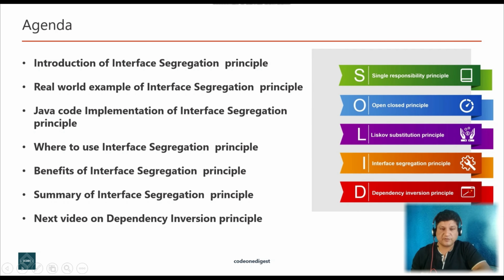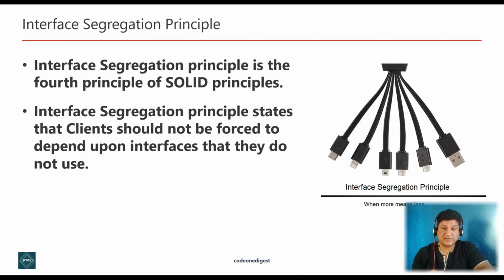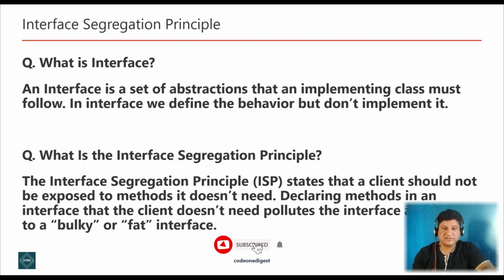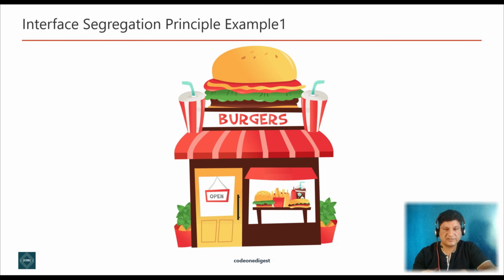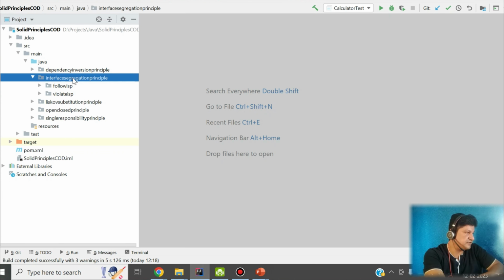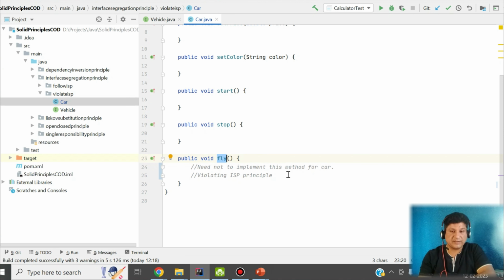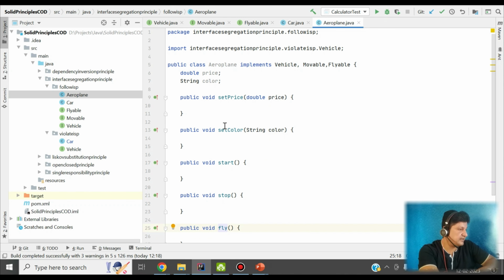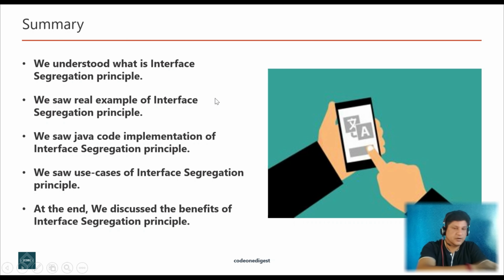Interface Segregation Principle Tutorial with Java Coding Example for Beginners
Interface Segregation principle is the Fourth principle of SOLID principles. Interface Segregation principle states that Clients should not be forced to depend upon interfaces that they do not use. Similar to the Single Responsibility Principle, the goal of the Interface Segregation Principle is to reduce the side effects and frequency of required changes by splitting the software into multiple, independent parts. The goal of this principle is to reduce the side effects of using larger interfaces by breaking application interfaces into smaller ones. It's similar to the Single Responsibility Principle, where each class or interface serves a single purpose.

The Interface Segregation Principle was defined by Robert C. Martin while consulting for Xerox to help them build the software for their new printer systems.

Interface Segregation Principle prevents bloated interfaces that define methods for multiple responsibilities. As explained in the Single Responsibility Principle, you should avoid classes and interfaces with multiple responsibilities because they change often and make your software hard to maintain.

** Use of Interface Segregation Principle **
1. Use Interface Segregation principle if you want small, focused, and highly cohesive software components.
2. Use Interface Segregation if you want separation of concerns
3. Use Interface Segregation if you want to have small and dedicated interface.
4. Use Interface Segregation when you don’t want consumer to consume unwanted interfaces.

** Benefits of Interface Segregation Principle **
1. Interface Segregation principle ensures small, focused, and highly cohesive software components.
2. Interface Segregation Principle is easy to understand and simple to follow.
3. Interface Segregation principle helps in reducing the size of interfaces
4. Interface Segregation principle splits bigger interface in to smaller dedicated interfaces.

** Chapter Timestamps **
0:00 Welcome to Interface Segregation Principle
1:11 Agenda of Interface Segregation Principle Tutorial
2:08 Introduction to Interface Segregation Principle
4:30 Understanding Interface and Principle
5:31 Real World Example of Interface Segregation Principle
7:46 Java Code Example of Interface Segregation Principle
12:28 Usage of Interface Segregation Principle
13:24 Advantages of Interface Segregation Principle
14:05 Summary of Interface Segregation Principle
14:48 Next Video on Dependency Inversion Principle

** Acronyms **
OOP – Object Oriented Programming Languages
SRP – Single Responsibility Principle
OCP – Open Closed Principle
LSP – Liskov Substitution Principle
ISP – Interface Segregation Principle
DIP – Dependency Inversion Principle
COD – Code One Digest